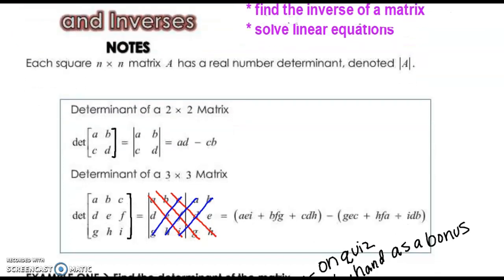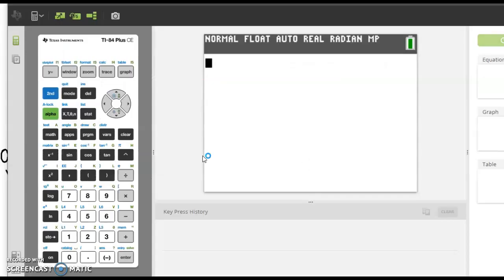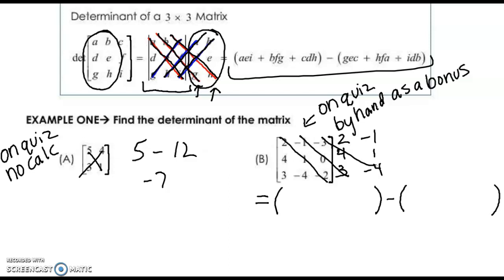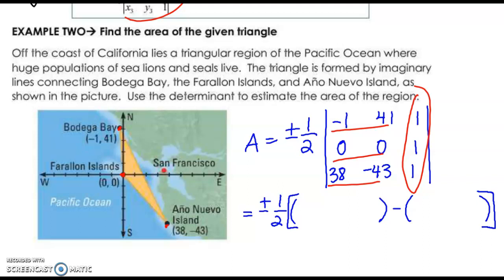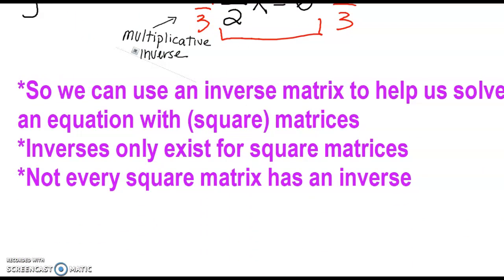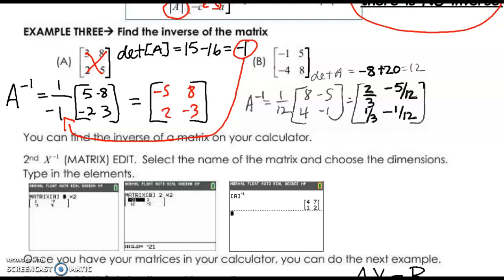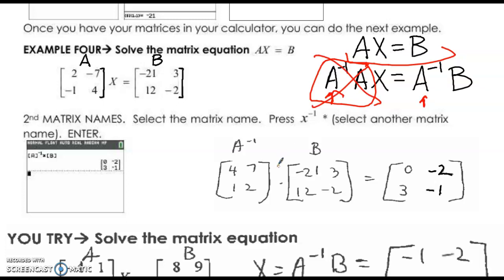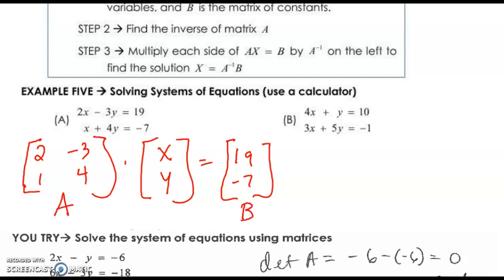U9 D2 Matrix Determinants & Inverses Precal (Part 1)